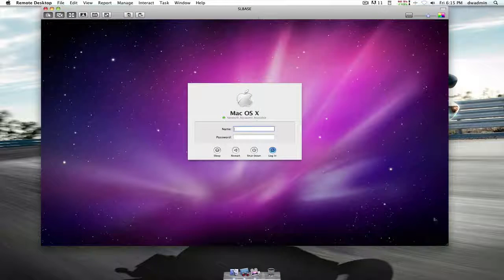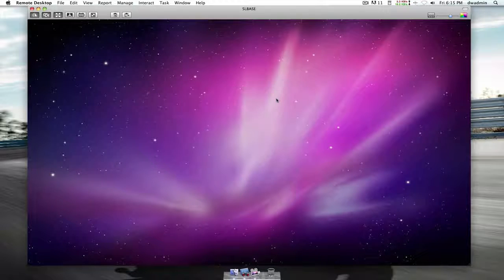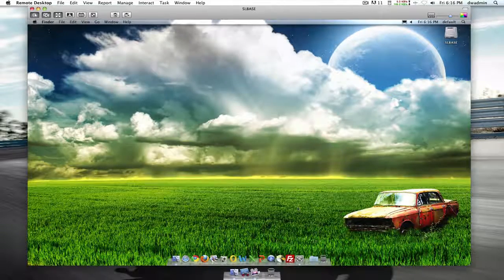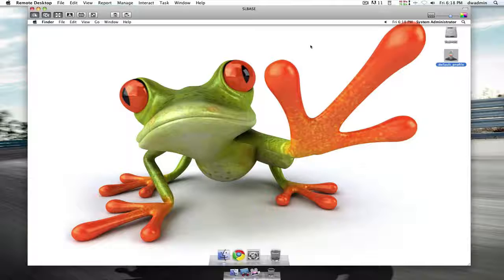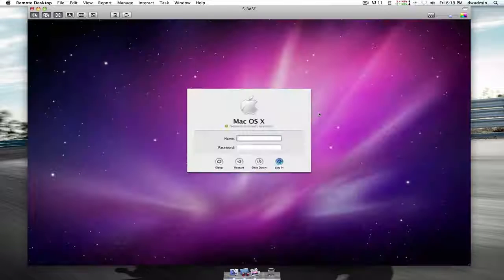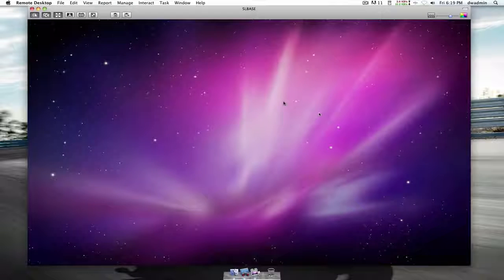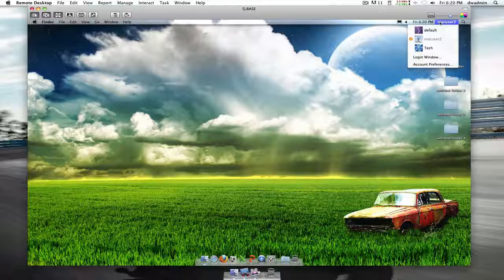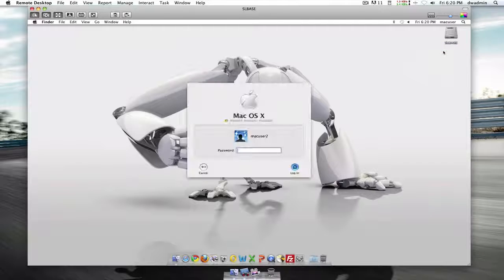How to create an OS X Default Profile/Template - 10.5+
This is a quick video on what my "default_profile" script does when it is run. This script does a lot for cleaning up the profile, copying all needed files, correcting permissions etc. It's very easy to adjust & update for future use.